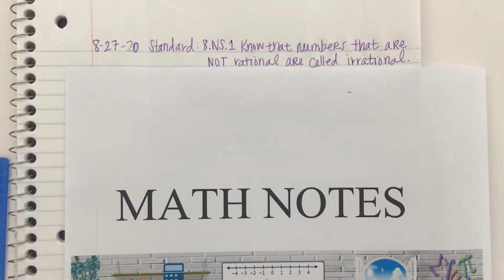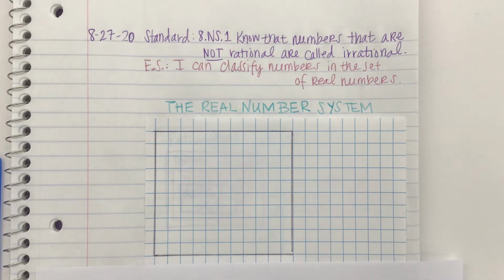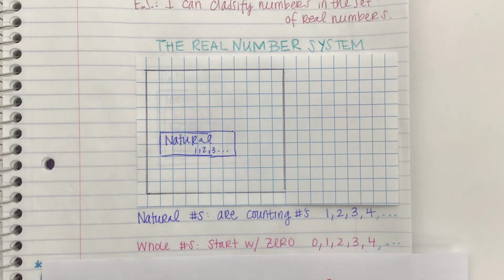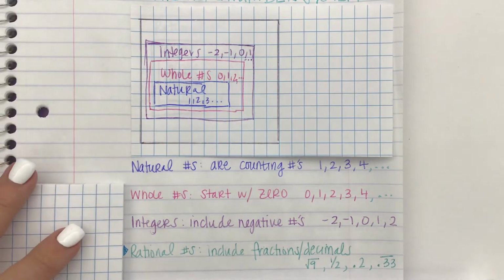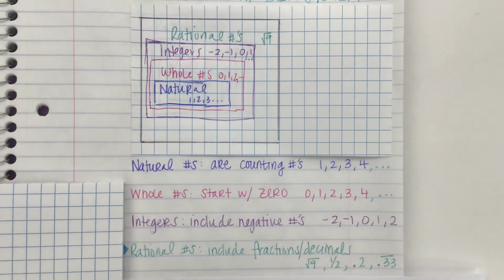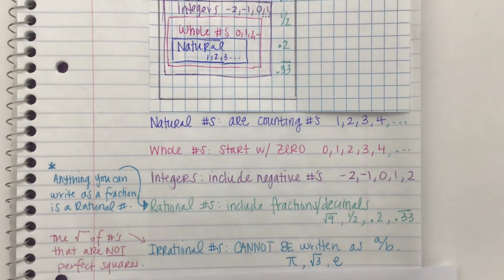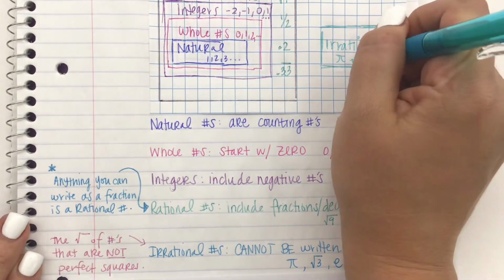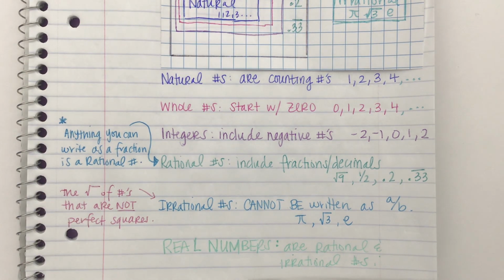Classifying Numbers (Real Numbers)